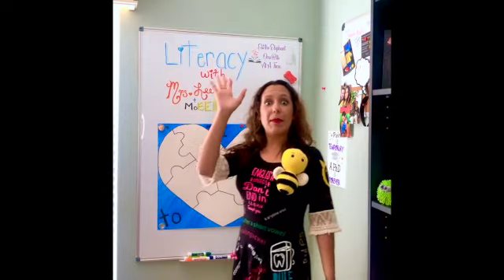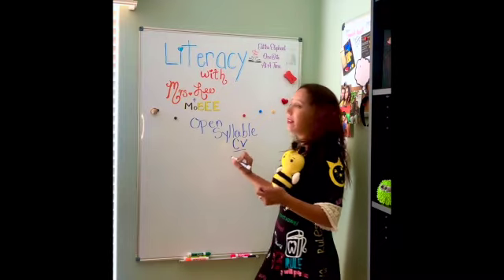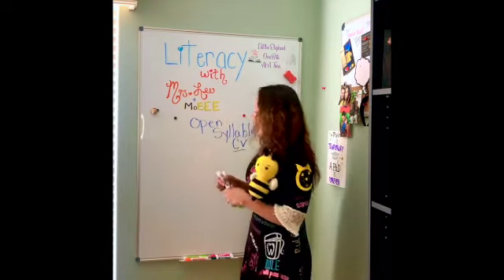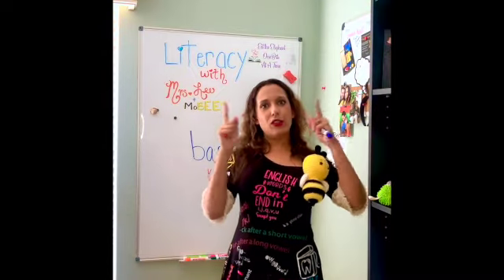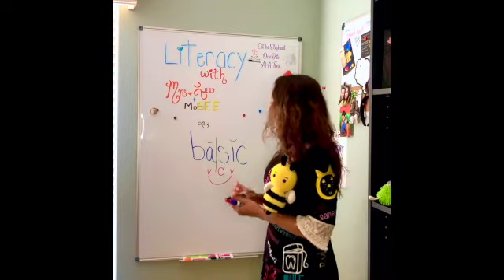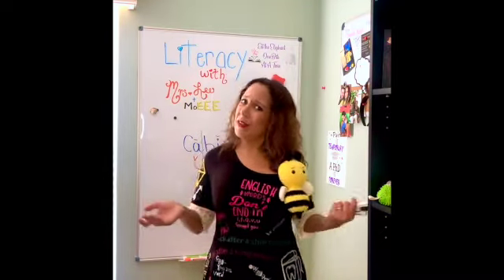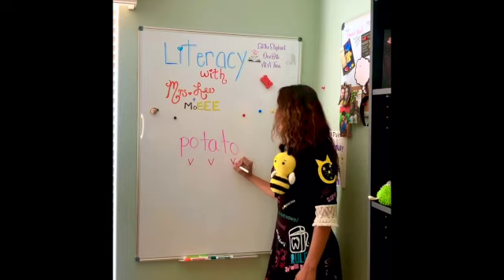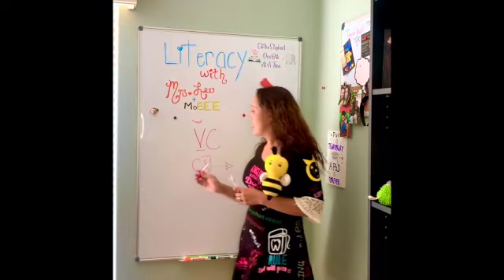Open Syllable CV Reading Rule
Open Syllable CV
An open syllable happens when the vowel is at the end of the syllable is NOT followed or closed by a consonant (go, we, pa/ge, o/pen) allowing the vowel to be free to say its alphabetic name (their long sound).